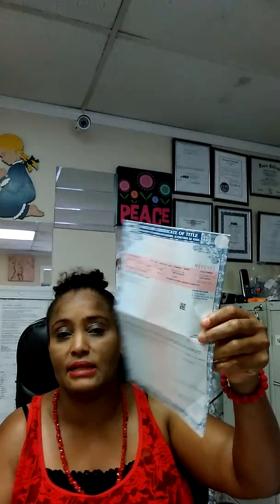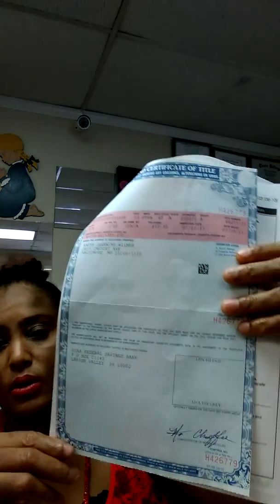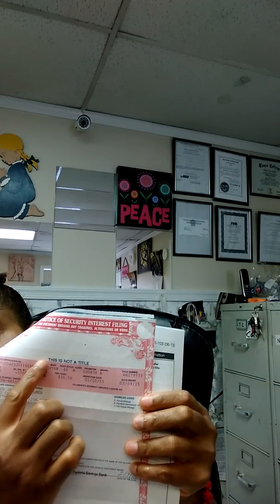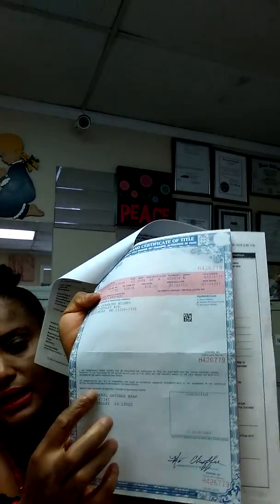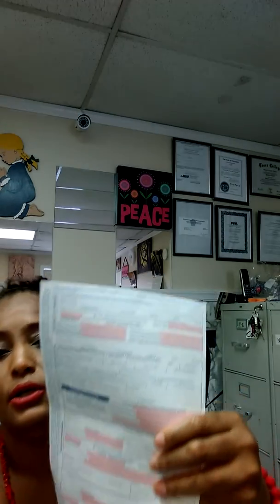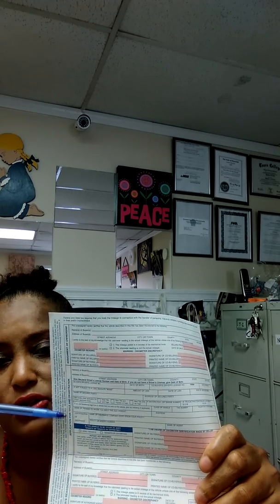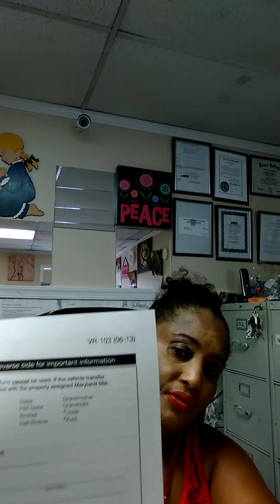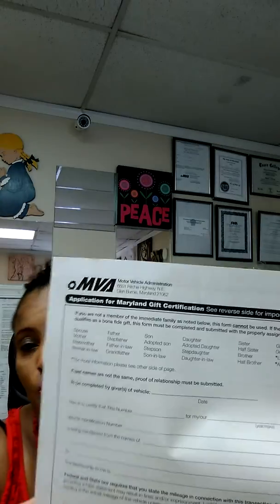Surviving Spouse Registering a Deceased Owner Vehicle 1 of 2 @Kal-Ven Tag & Title Service, LLC-Licen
Surviving Spouse Registering a Deceased Owner Vehicle 1 of 2 @Kal-Ven Tag & Title Service, LLC-Licensed PA TAG & Title Agent in MD